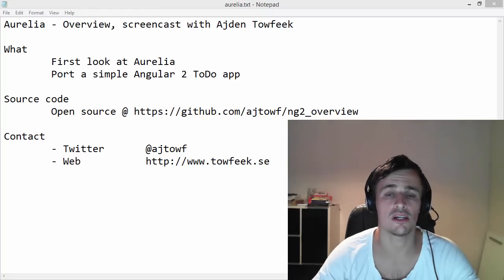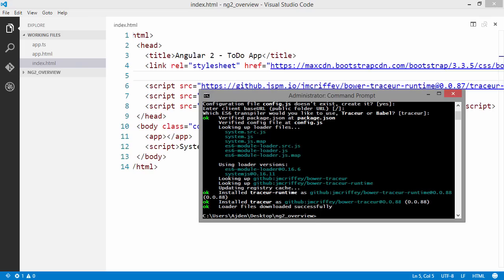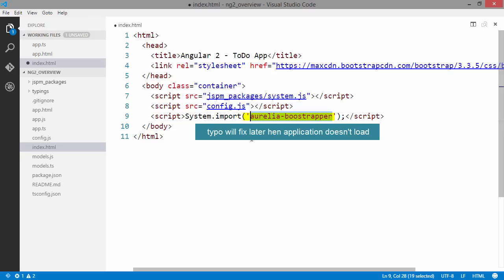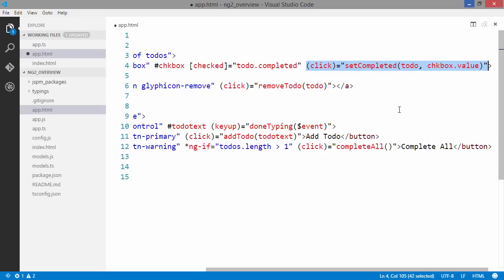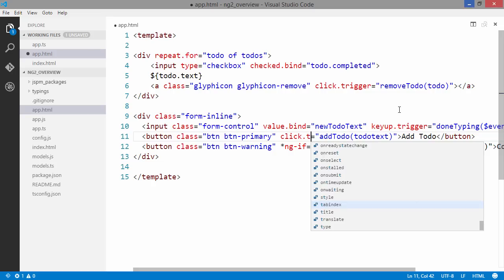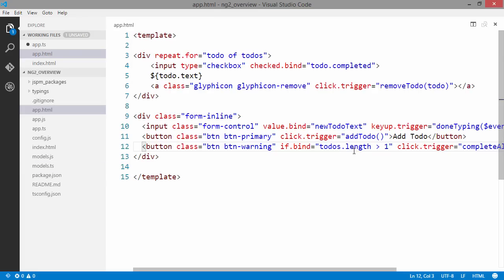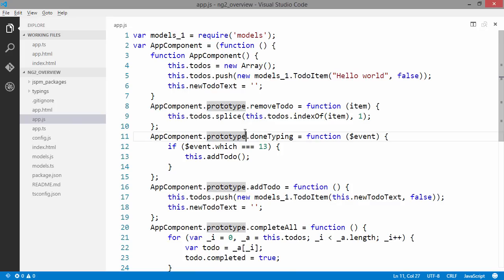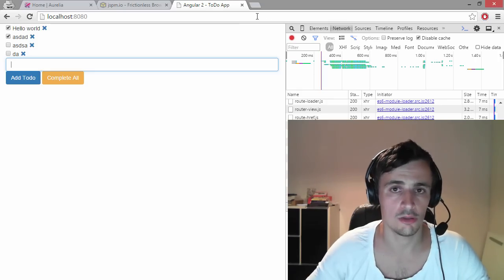Aurelia overview - Porting Angular 2 Todo App in 10 minutes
I spend a couple of hours familiarizing myself with aurelia, yet another client side html app framework.

I then ported the angular 2 code from the previous screencast to aurelia. Went smoothly!